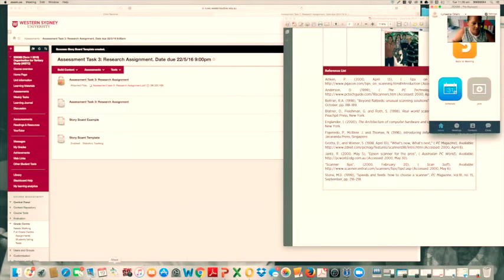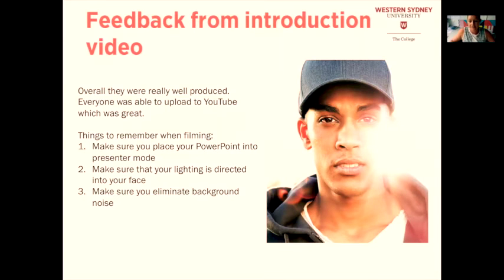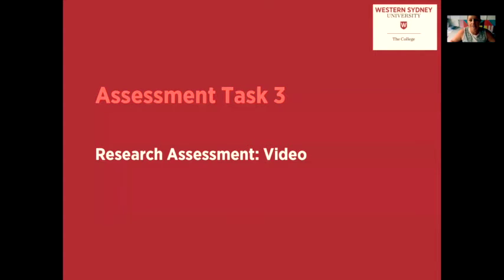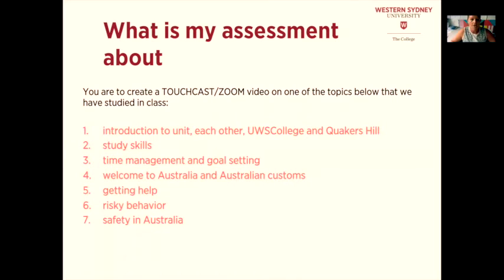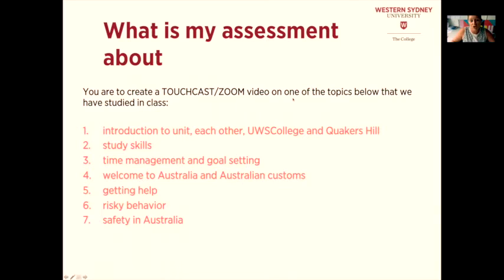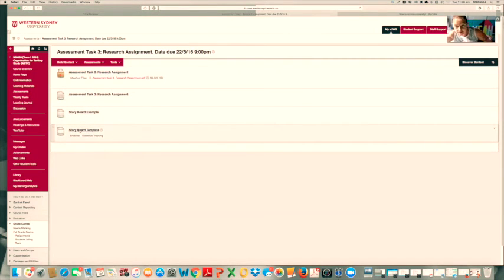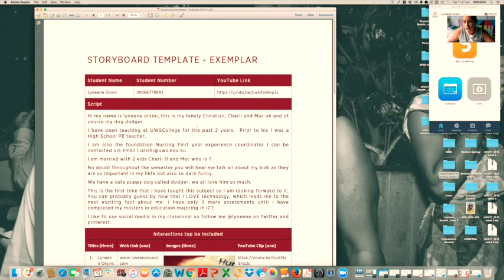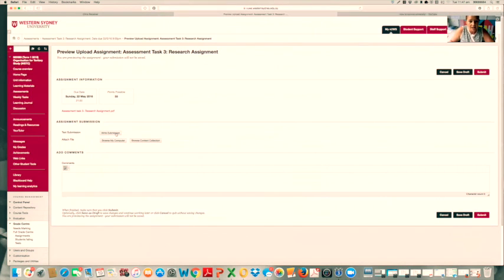ASSESSMENT TASK 3: RESEARCH ASSIGNMENT TOUCHCAST/ZOOM PRESENTATION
You are to create a TOUCHCAST/ZOOM video on one of the topics below that we have studied in class:

• introduction to unit, each other, UWSCollege and Quakers Hill
• study skills
• time management and goal setting
• welcome to Australia and Australian customs
• getting help
• risky behavior
• safety in Australia